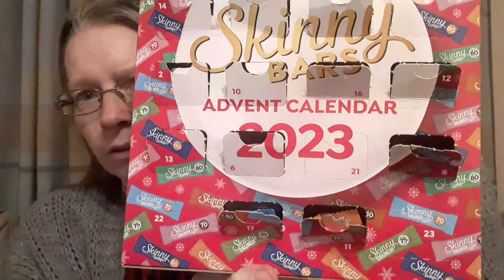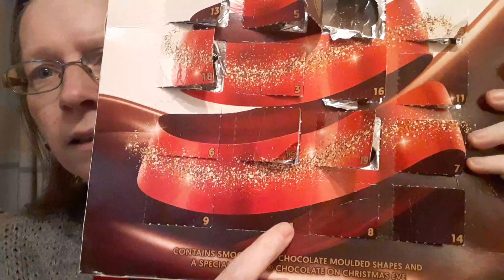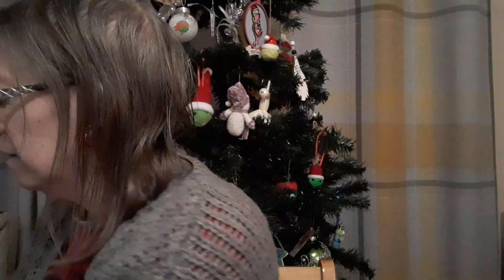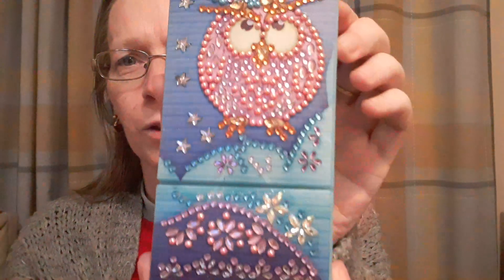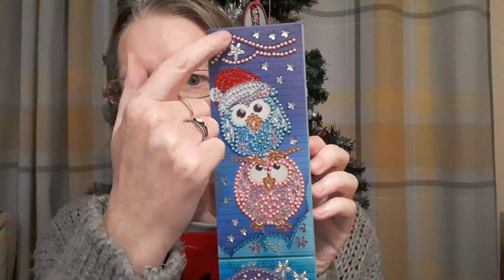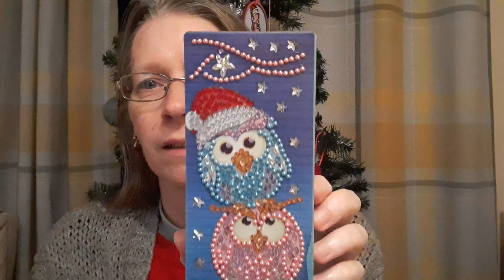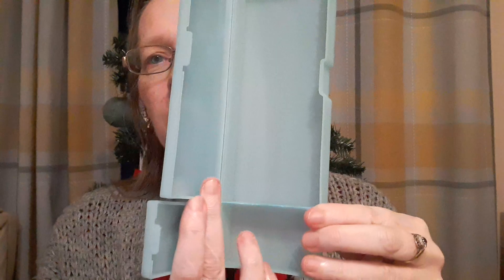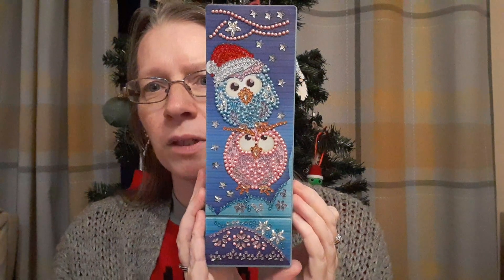vlogmas 2023 Day 21